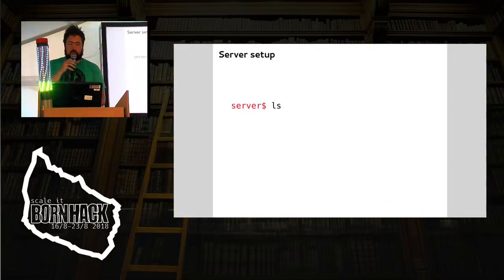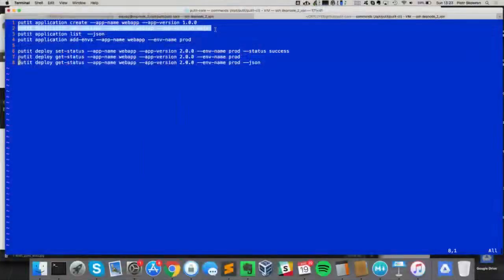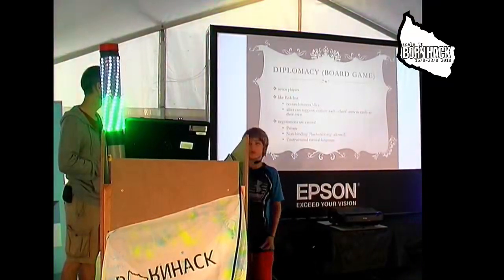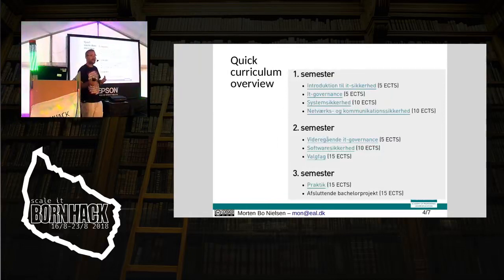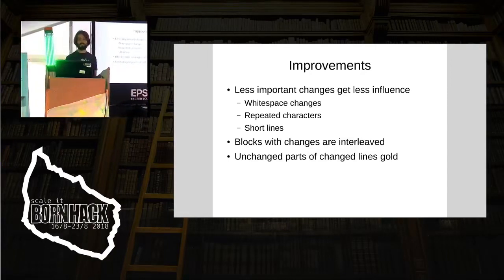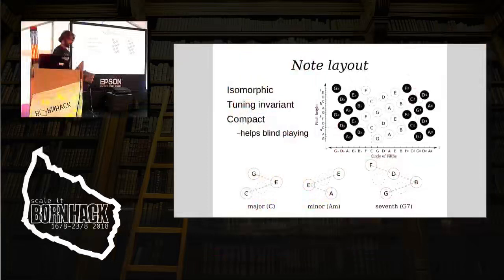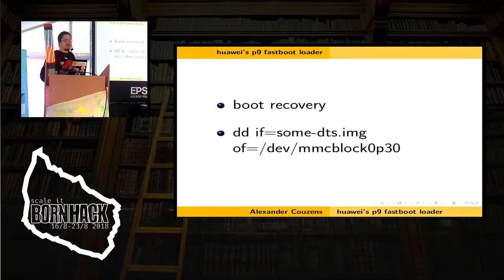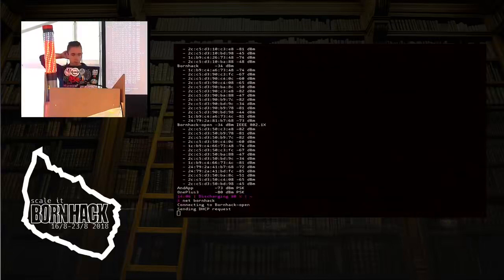Lightning Talks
Bornhack - 2018
 Hacking conference